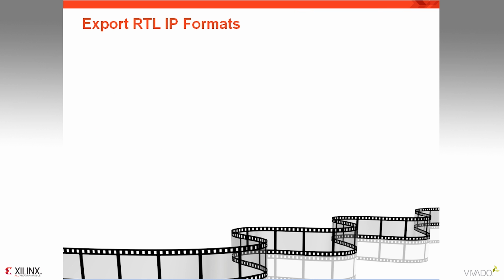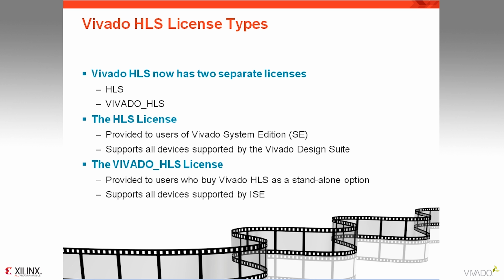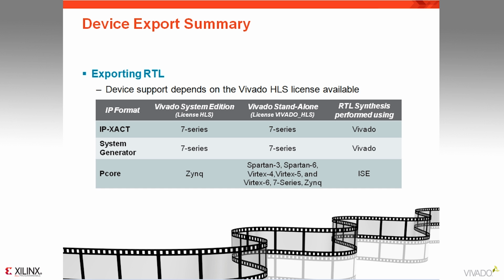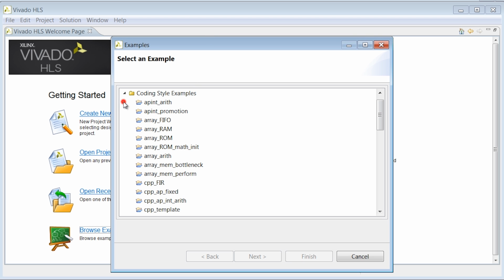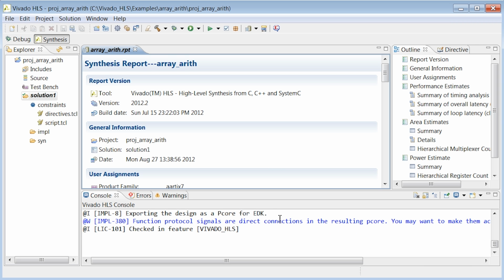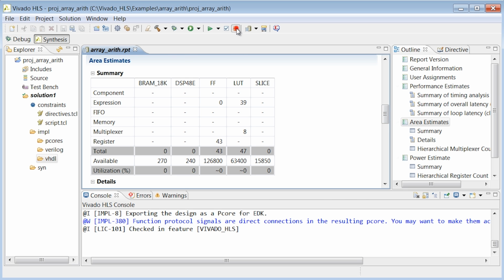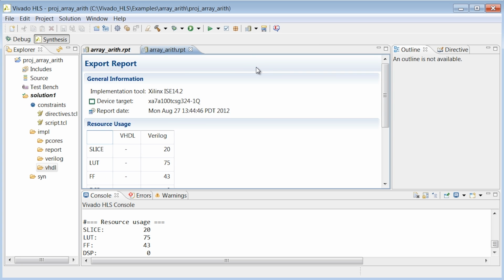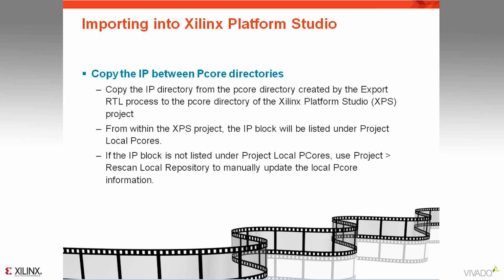Generating Vivado HLS Pcore for use in Xilinx Platform Studio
Learn how to generate a pcore IP block using Vivado HLS for use in Xilinx Platform Studio. This video explains everything you need to known about the Export RTL feature, including device & license support, the other available export formats and how to evaluate the Vivado HLS design by launching RTL synthesis from within Vivado HLS. This video ends with a summary of how the Vivado HLS IP can be imported into Xilinx Platform Studio as a pcore.